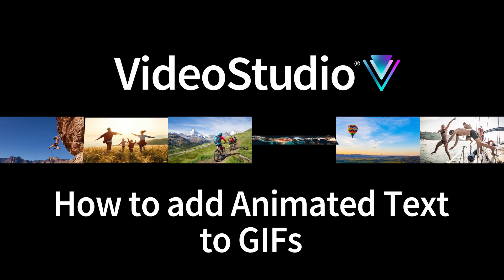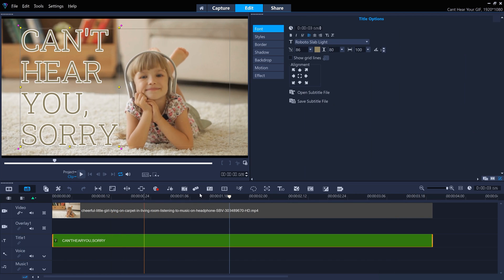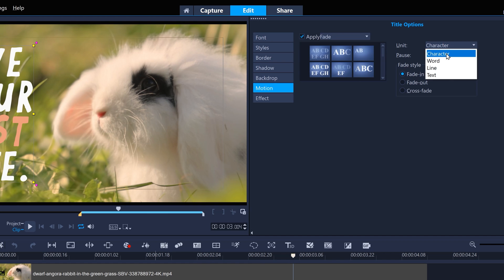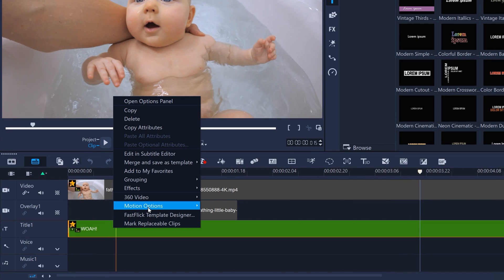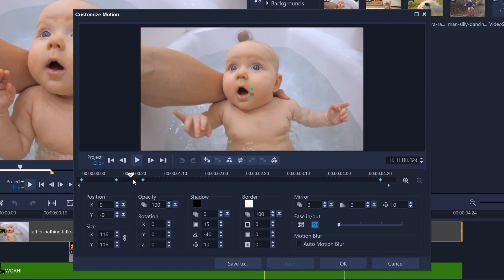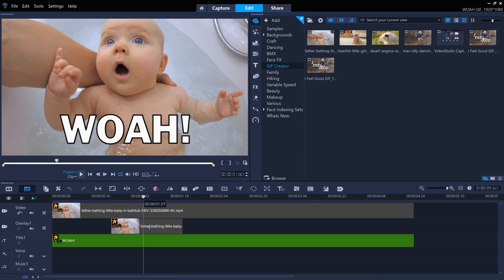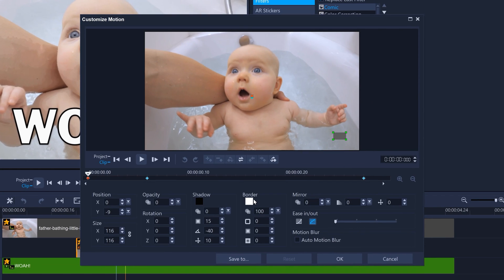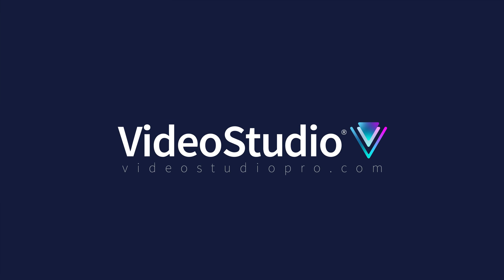How to add animated text to GIFs in VideoStudio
Learn how to take your GIFs to the next level with text animation!

Explore how to breathe new life into the motion of your text –flying in, fading in, or moving in different directions. Take creative control down to each character of your titles! Select font styles and colors to suit your GIF and enhance your impact further with customized motion and zoom effects.  This tutorial will show you how it's done!

Have fun making your own GIFs with VideoStudio.